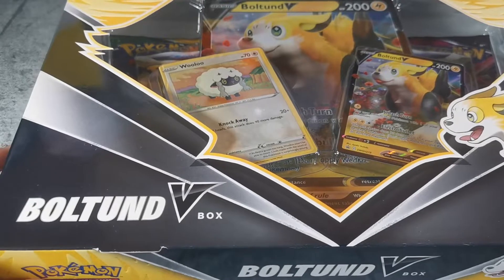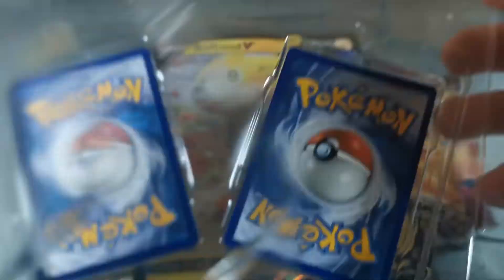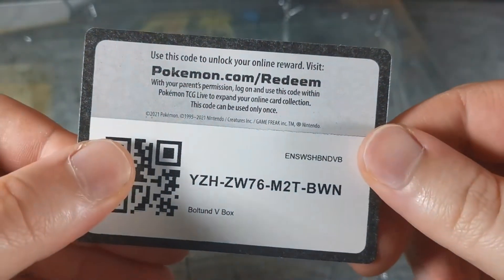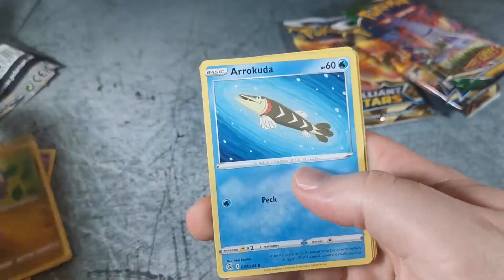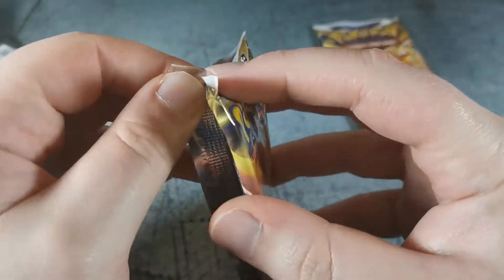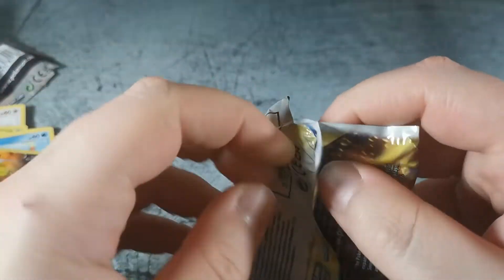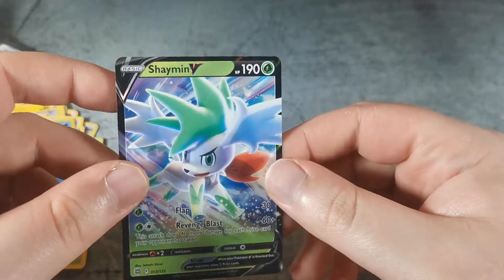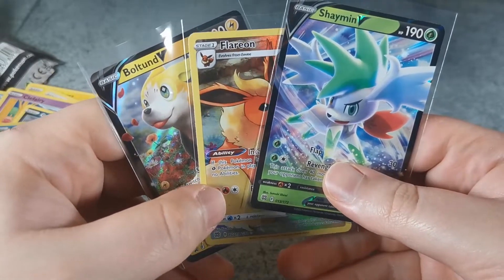Opening a Boltund V Pokemon Cards Box!